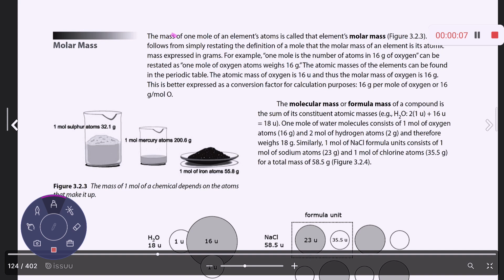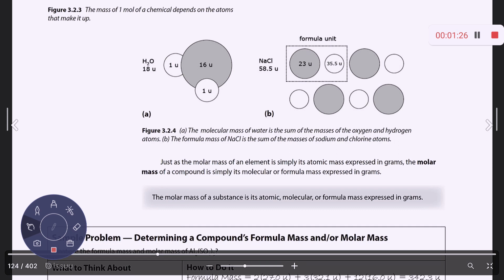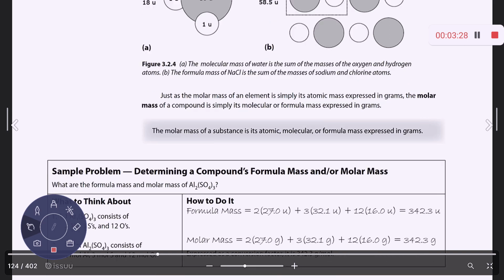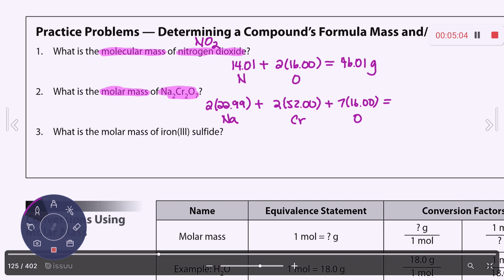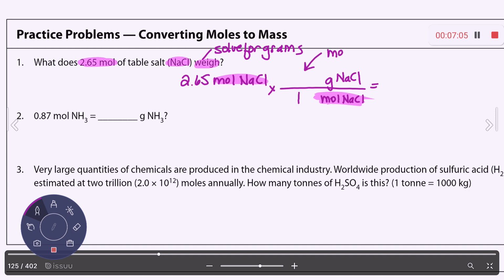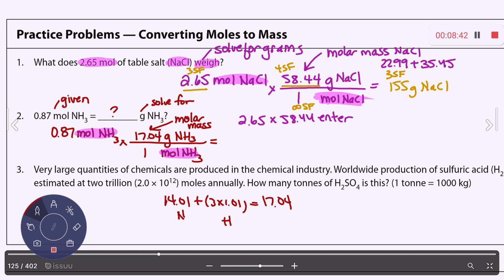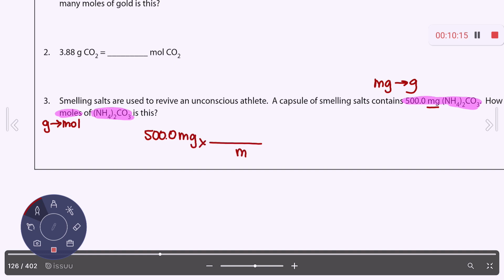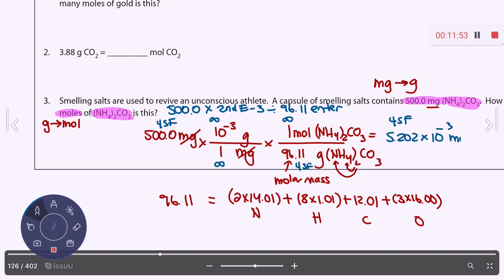3.2 Honors Lecture Video #2: Introducing the Mole